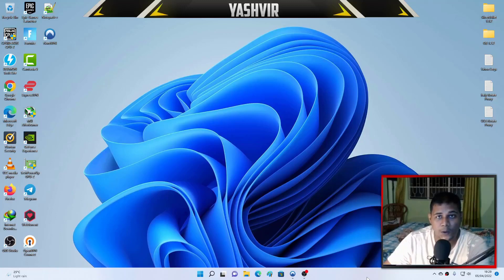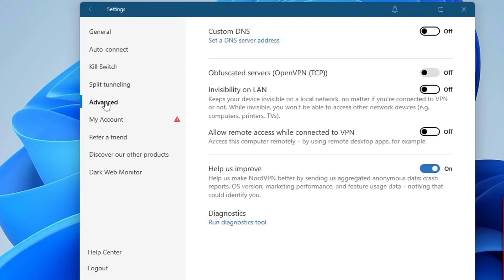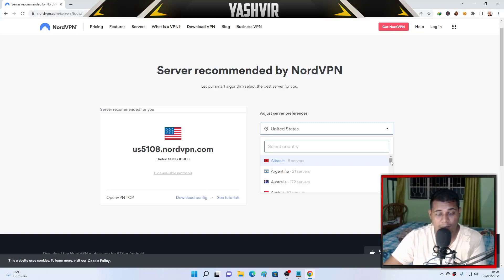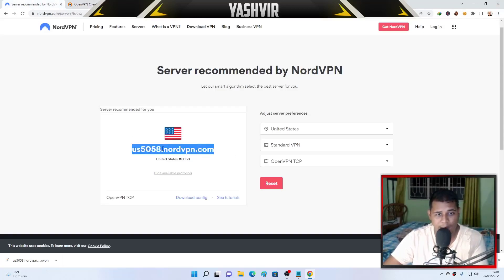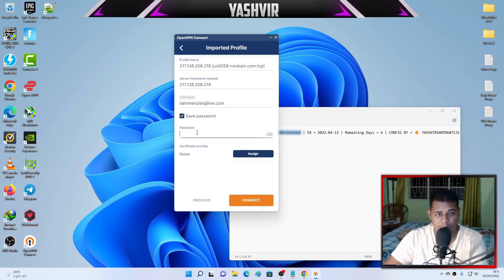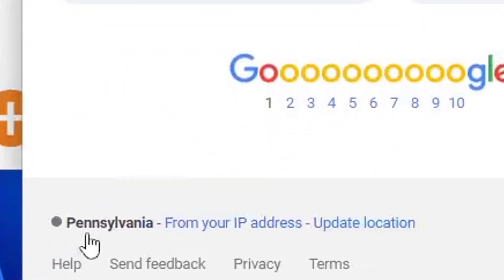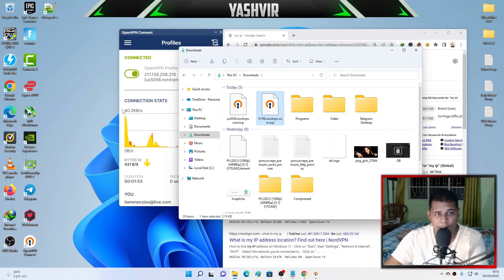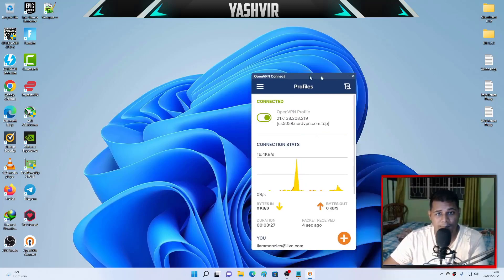Why Is NordVPN Not Connecting? Fixing VPN Issues in 2023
NordVPN is one of the industry-leading VPN providers, used by millions of people worldwide. However, there are still chances that you may notice NordVPN not working or its client/app crashing.
Such issues are not a big deal, and you can easily seek assistance from their live chat support. Nevertheless, before you reach out to them, you can fix most of the issues yourself by following the methods that I have shown in the video.

PewDiePie reviews: NordVPN is a very good VPN, they’re very highly regarded in the industry. I’ve been using it for 3 years, it’s not problematic, I use it on my iPhone, my Android, my Mac laptop.

CaseyNeistat reviews: NordVPN is a very good VPN, they’re very highly regarded in the industry. I’ve been using it for 3 years, it’s not problematic, I use it on my iPhone, my Android, my Mac laptop.

Philip DeFranco reviews: I’ve been a NordVPN customer for years, and if you still haven’t checked it out you’re missing out on the peace of mind one gets when securing your personal data and internet activity.

Servers that work to unblock Netflix US: #4185, #5078, #5080, #5082, #5083, #5085, #5087, #5135, #5601
Servers that work to unblock Netflix UK: #807, #1035, #1412, #1470, #1484, #1516, #1524, #1771, #1829, #1840